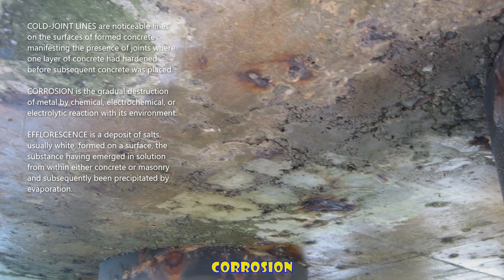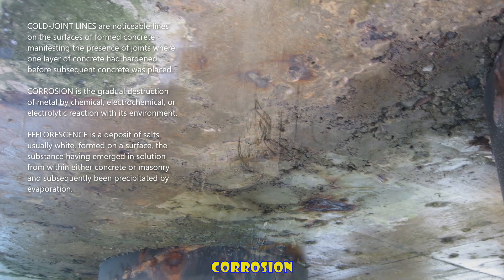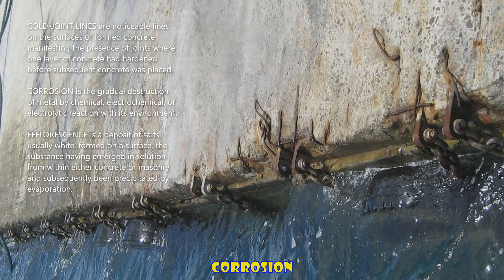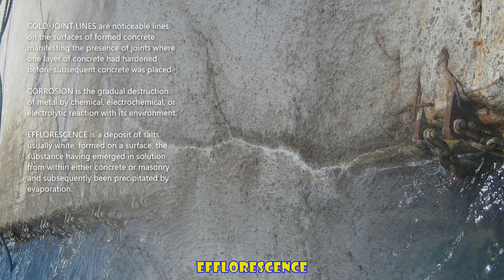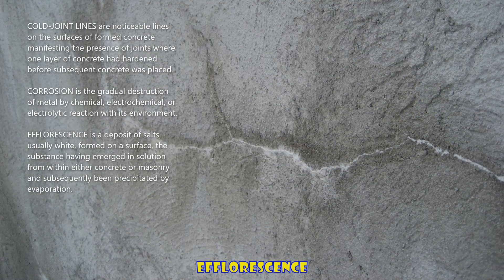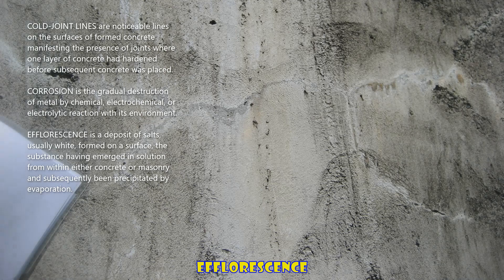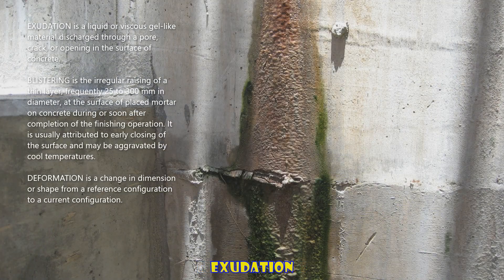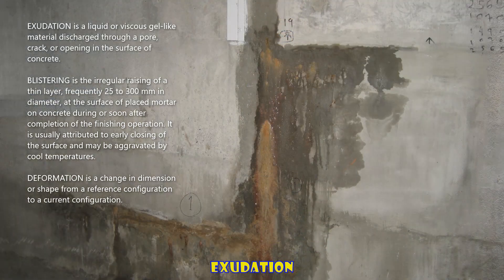CONCRETE DISTRESS MANIFESTATIONS | Civil Engineering & Construction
Concrete Distress Manifestations.